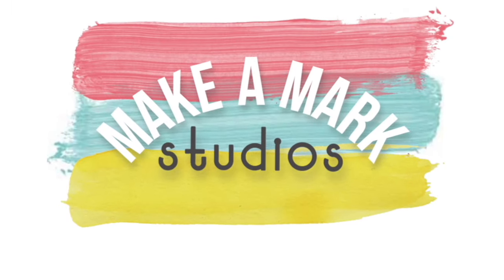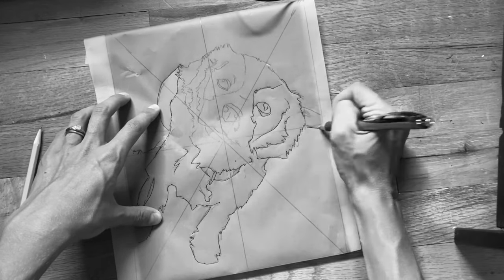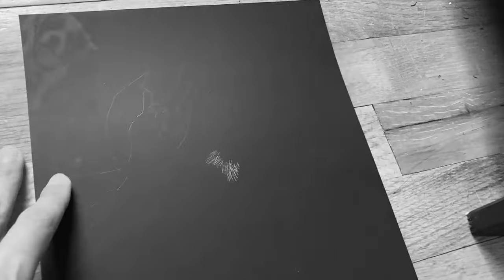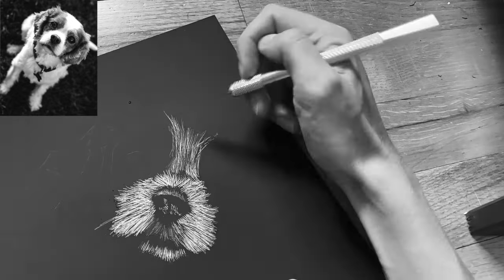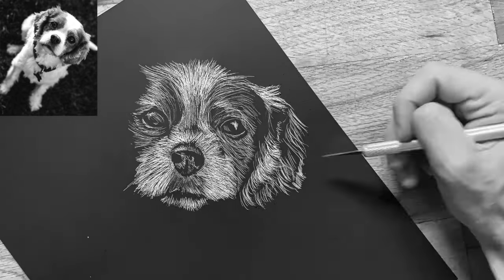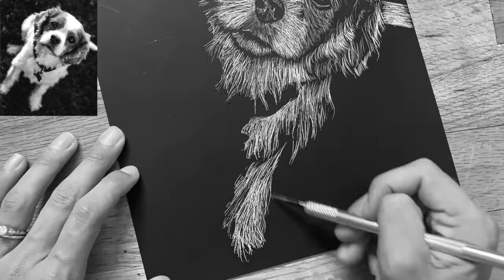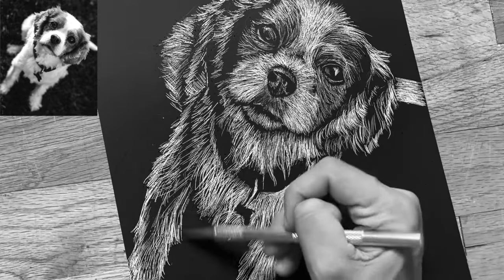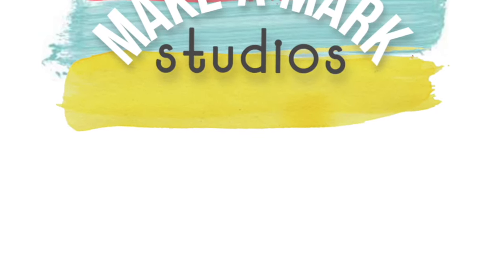Scratch art tips and tricks for beginners!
This video shows a time-lapse of an etching of a dog portrait on scratch paper.